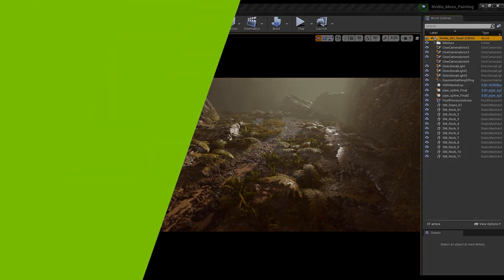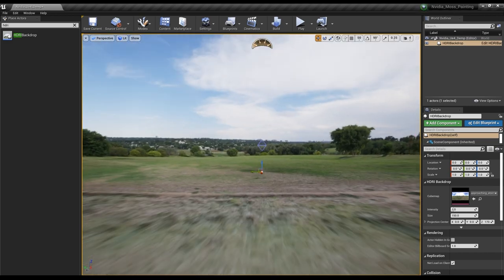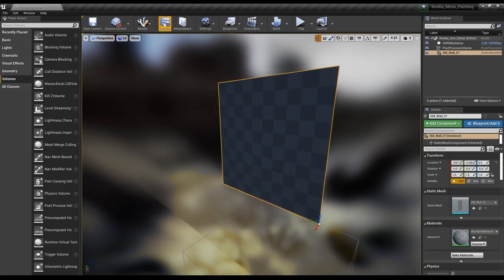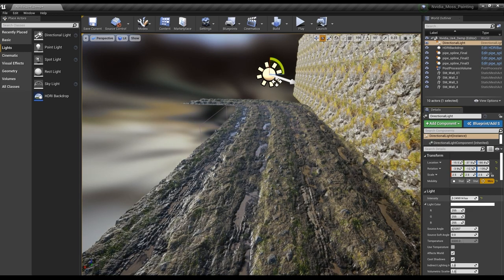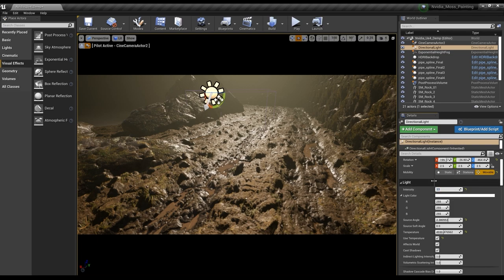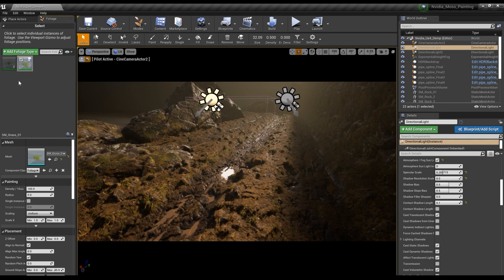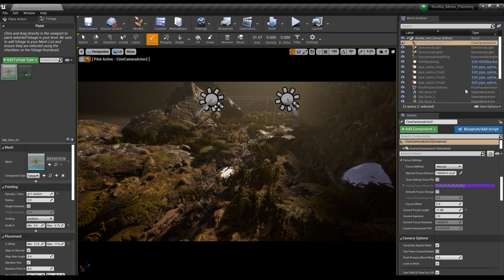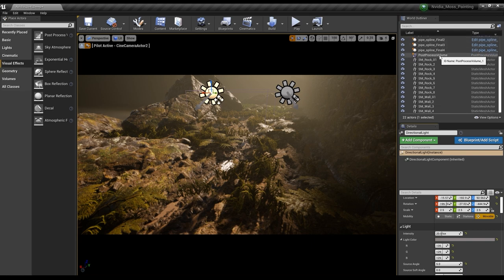Detailed World Building in Unreal Engine 4 w/ Javier Perez | NVIDIA Studio Session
Enhance your Unreal Engine 4 world building skills with this step-by-step Studio Session tutorial hosted by Senior Material Artist Javier Perez.